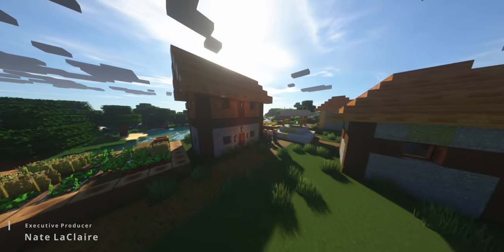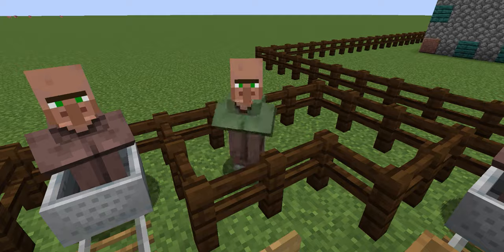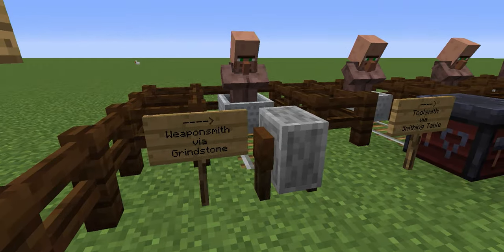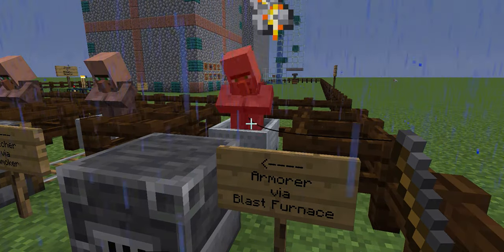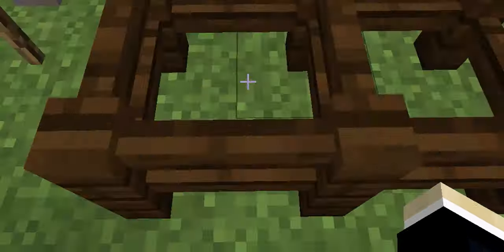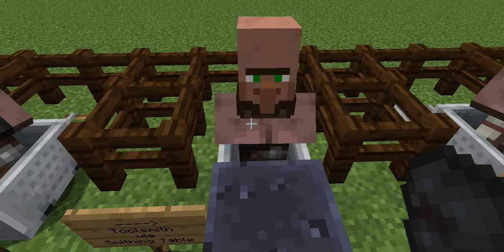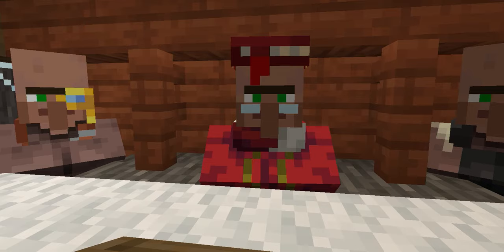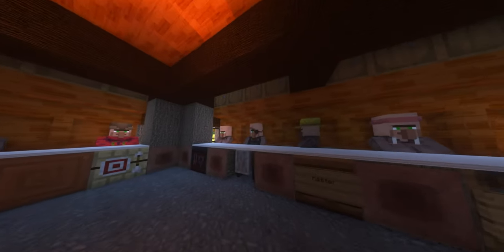Trading Hack: Giving Villagers a Job in Minecraft - Villager Professions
Minecraft Trading Hack: By Giving Villagers a Job You Can Get Loot That's Hard To Mine And Craft!

Speed up your progress in Minecraft by giving your villagers a job! They'll trade you for some of the in-game items that otherwise would be much more difficult to procure. Jeff takes us through how to convert everyday villagers into armorers, clerics, blacksmiths, farmers, cartographers and more! By tapping into this useful trick, you'll be able to gain loot that would otherwise be quite difficult to craft or mine.